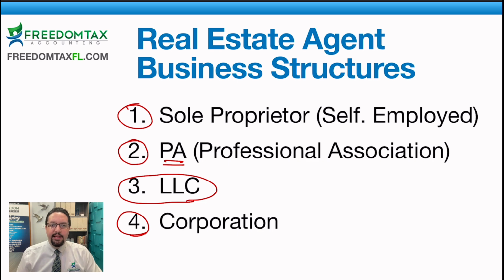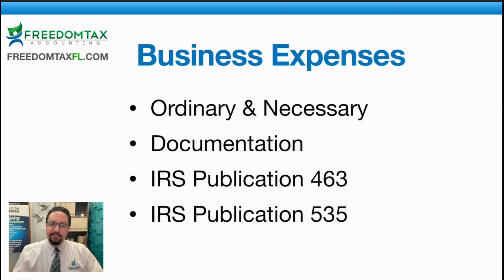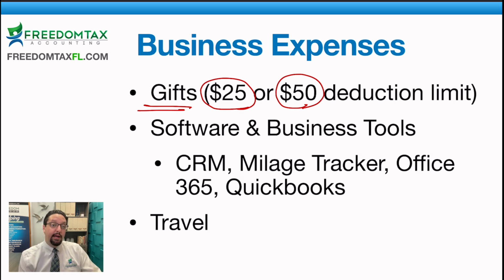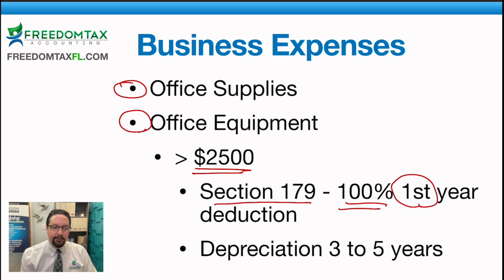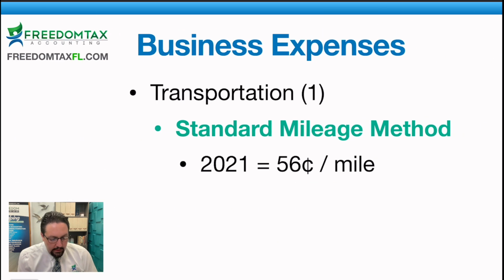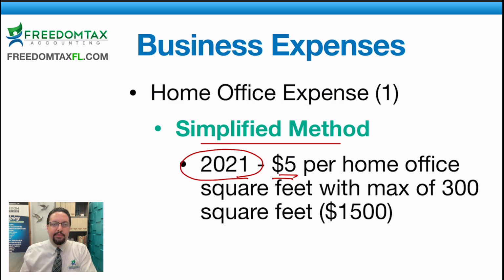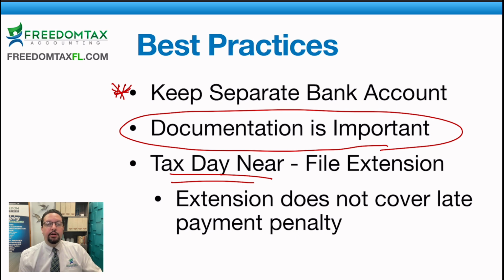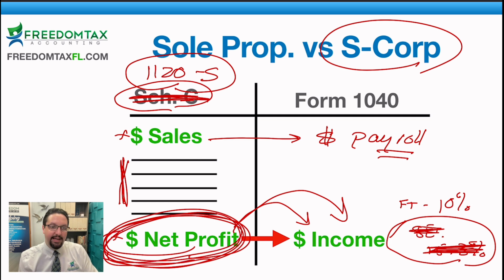Real Estate Agent Tax Tips: Deductions to Save & Avoid IRS Audit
Discover the best tax tips for real estate agents to maximize deductions and save money. Learn essential strategies for realtors to lower their tax liability and navigate IRS compliance effectively.

CAPÍTULOS:
0:00 Introduction
1:11 Video Agenda: Taxes, Deductions & Audits
2:01 Business Structures for Real Estate Agents
4:23 How Sole Proprietors & Single-Member LLCs Pay Taxes
7:34 Strategy: Maximize Real Estate Business Expenses
8:24 What Are Ordinary & Necessary Business Expenses?
11:14 Common Deductions: Marketing, Education & Gifts
14:51 Software, Travel & Office Expenses for Realtors
18:51 Food, Professional Services & Cell Phone Deductions
23:34 Transportation Expenses: Mileage vs. Actual Cost
26:02 Home Office Deduction: Rules & IRS Audit Risks
31:06 Best Practices to Avoid an IRS Audit
34:13 LLC Legal Protection & S-Corp Tax Benefits
37:47 Conclusion & FreedomTax Resources

This comprehensive guide for real estate agents covers crucial tax strategies to minimize your tax burden. We explain how realtors pay taxes, detailing the implications of working as a sole proprietor or through an LLC, including Schedule C and self-employment taxes. The video provides an in-depth look at deductible business expenses, from marketing and education to travel, office supplies, and professional services, emphasizing the 'ordinary and necessary' IRS criteria. Special attention is given to complex deductions like transportation (standard mileage vs. actual expense) and home office expenses (simplified vs. itemized method), highlighting potential IRS audit risks. Furthermore, we outline best practices for real estate professionals to avoid IRS audits, such as maintaining separate bank accounts, meticulous documentation, and the strategic advantage of an S-Corporation election for higher net profits. Learn how to legally optimize your tax situation and ensure compliance.

Take your business, finances, and legal status to the next level. Visit our official websites:

Stay updated with our latest tips, news, and daily insights.